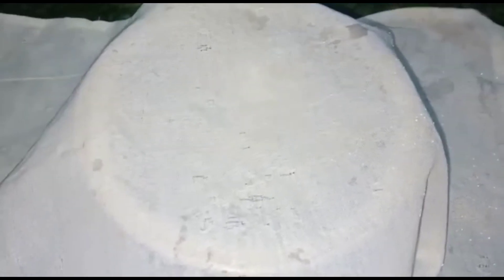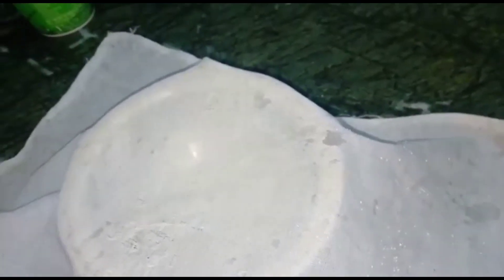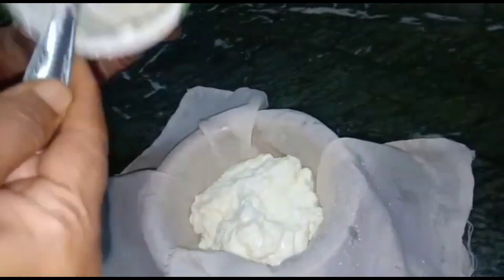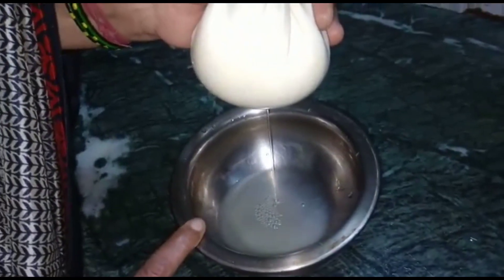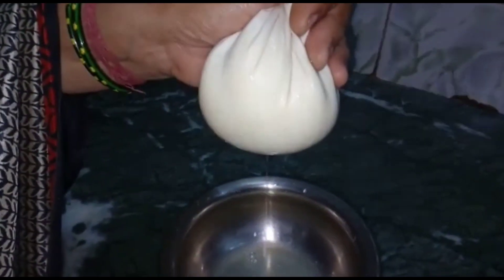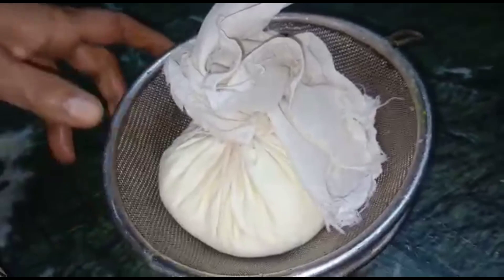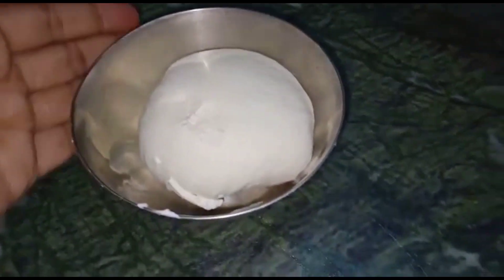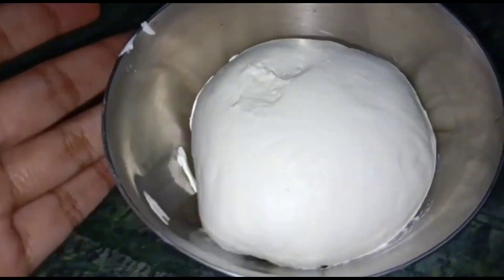Ghar Par Banaye Hung Curd(Yogurt)..For Marinades...Kabab..Salad.. Sandwiches..